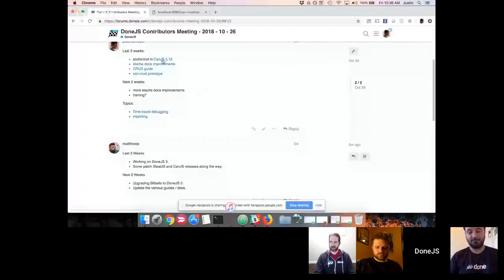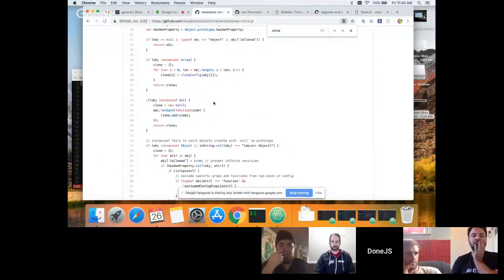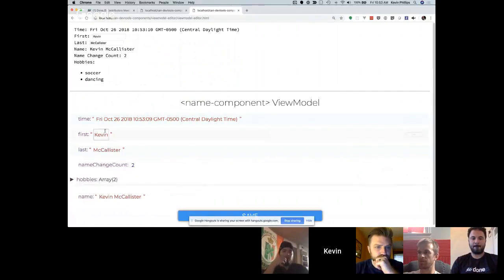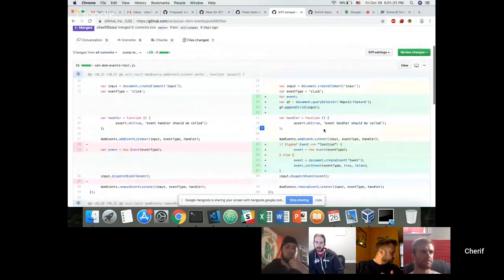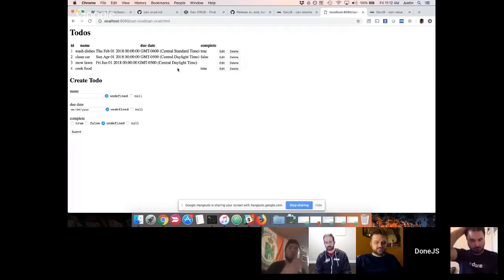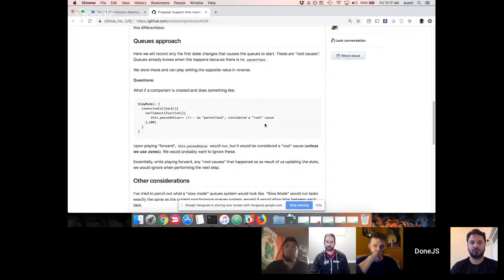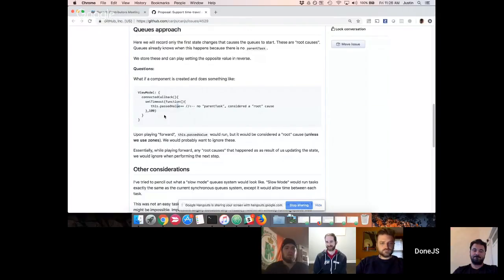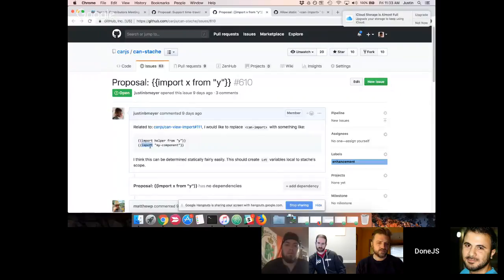DoneJS Contributors Meeting - 2018 - 10 - 26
Learn about what's happened in the last 2 weeks in CanJS, DoneJS, and StealJS